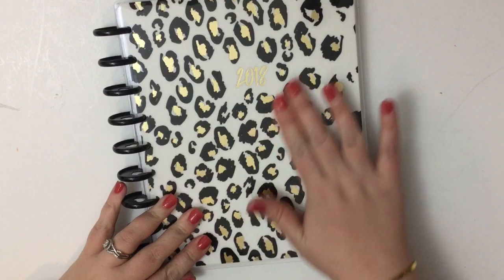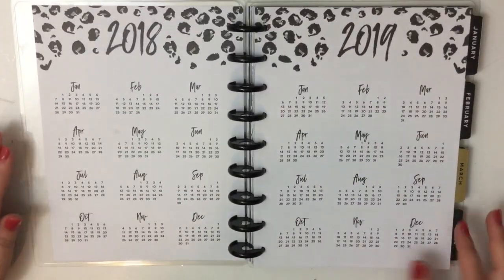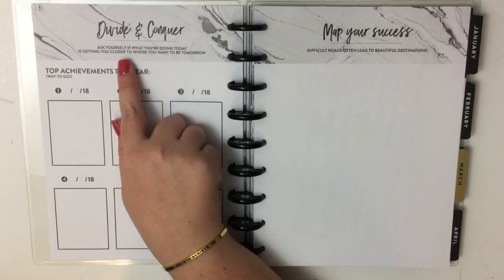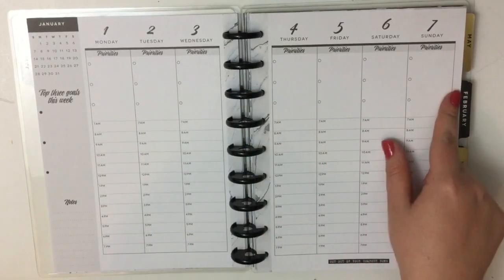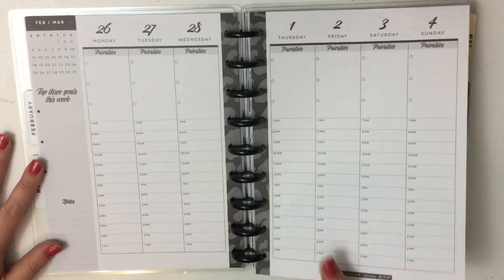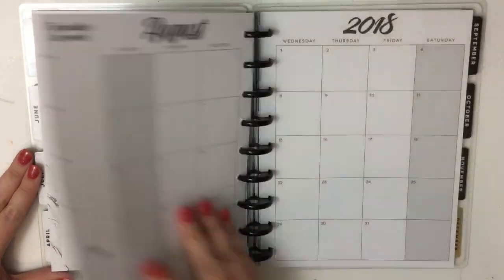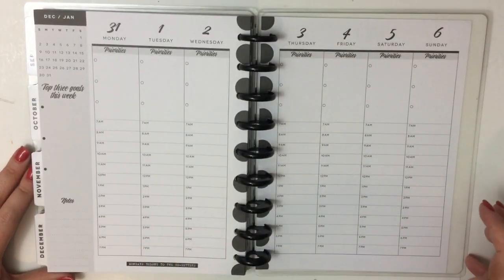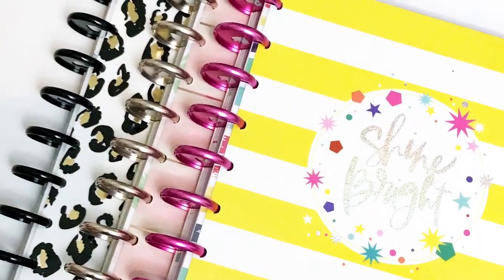Goal getter Planner Flipthrough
Flip through of the new Goal Getter planner from the Happy Planner Girl line! This is the first hourly planner from The Happy Planner, and I'm obsessed. I can't wait to figure out how to make this planner work for me! I purchased this at my local Hobby Lobby store.